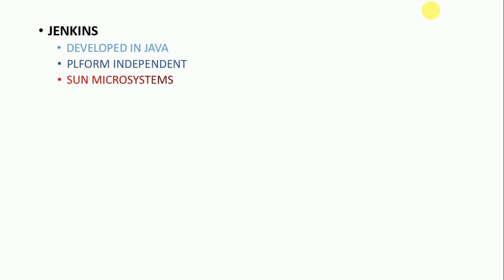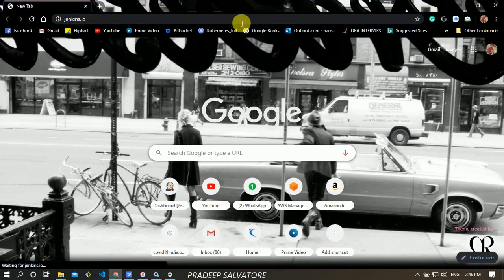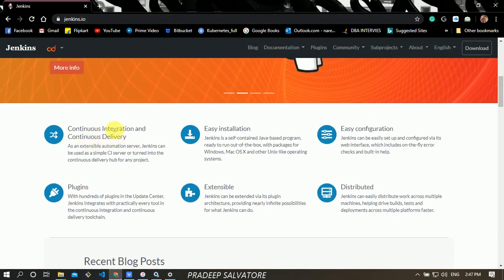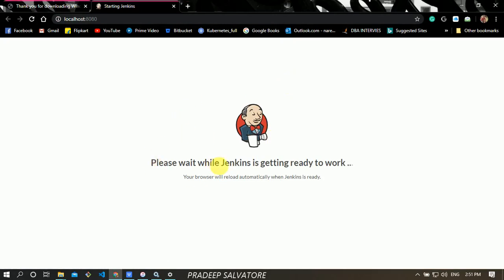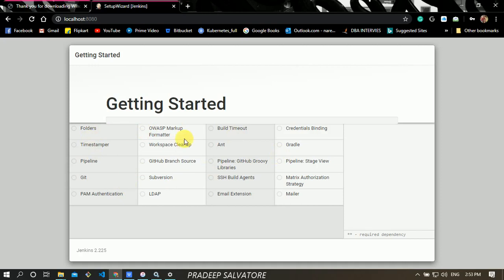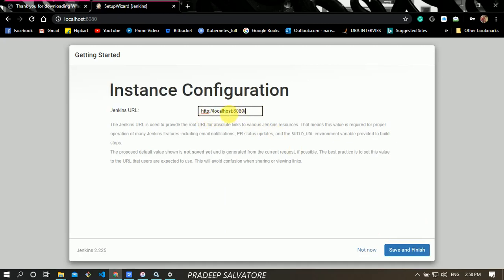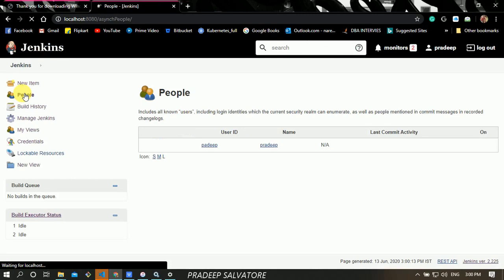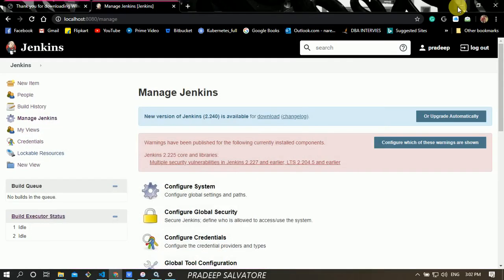JENKINS INTRO___INSTALLATION IN WINDOWS_CONFIGURATION....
JENKINS
DEVELOPED IN JAVA
PLATFORM INDEPENDENT
SUN MICROSYSTEMS
HUDSON PROJECT
INSTALLATION OF JENKINS
DOWNLOAD THE.ZIP AND EXTRACT AND INSTALL BY FOLLOWING THE STEPSWILL SEE HOW?
CI/CDWHENEVER A NEW COMMIT/PUSH HAPPENS BUILD WILL HAPPEN